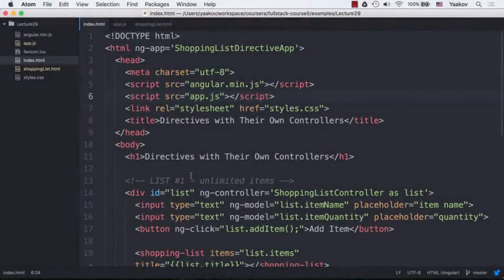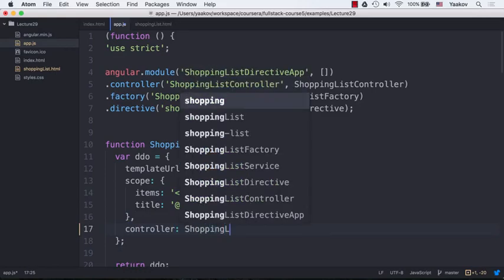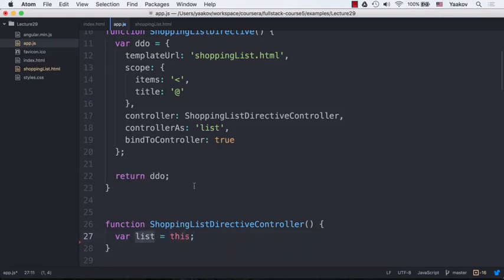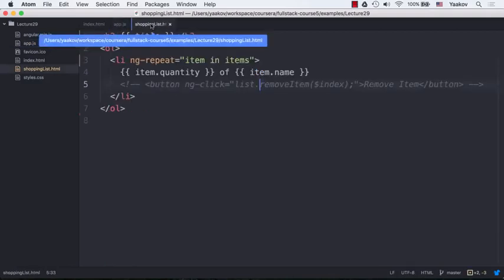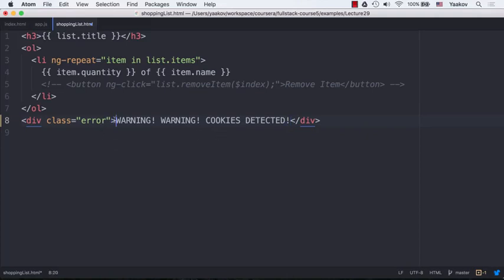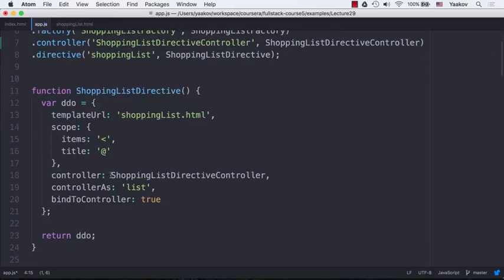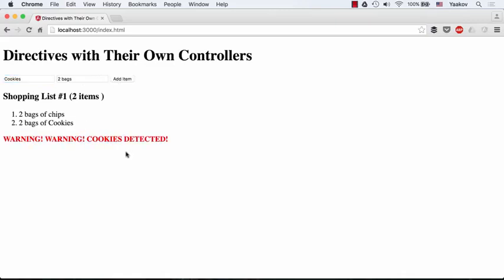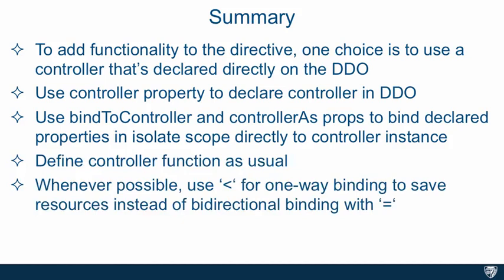3 12# Lecture 29, Part 2 Using Controllers Inside Directives (Johns Hopkins University)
3 12# Lecture 29, Part 2 Using Controllers Inside Directives (Johns Hopkins University)